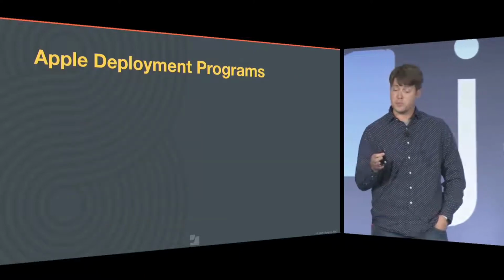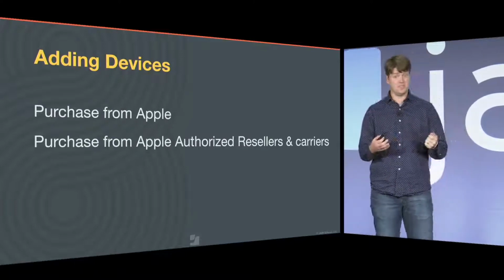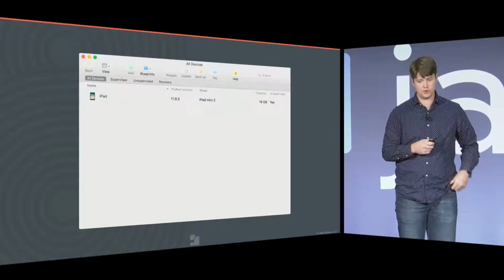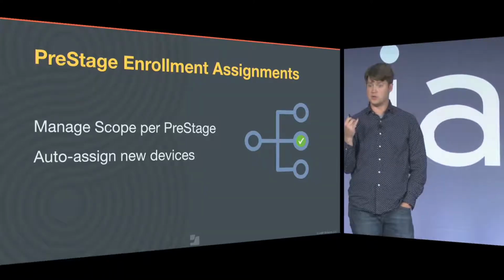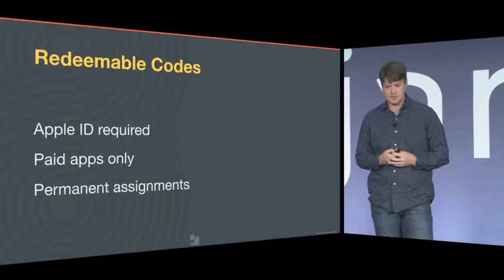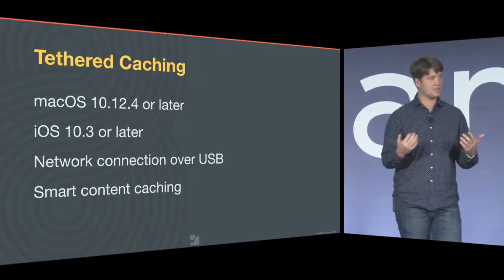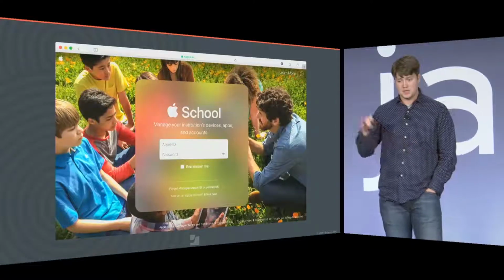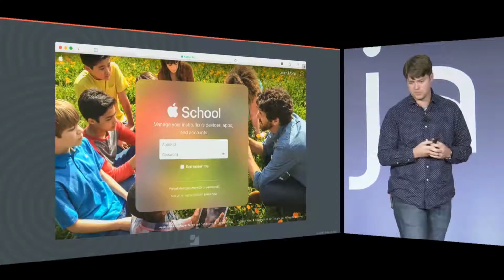The Power of Deployment Programs | JNUC 2017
Ideal for Commercial and Education audiences. Streamline IT tasks and transform the end-user experience through strategic use of the Apple deployment programs. Come learn how the Device Enrollment Program (DEP), Volume Purchase Program (VPP) and Apple School Manager can impact your environment for the better. You’ll be glad you did.